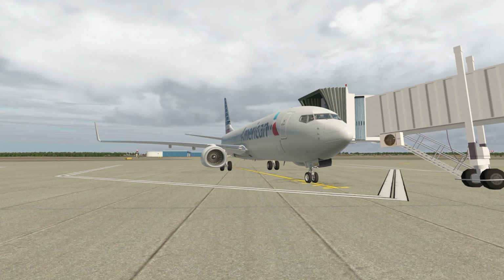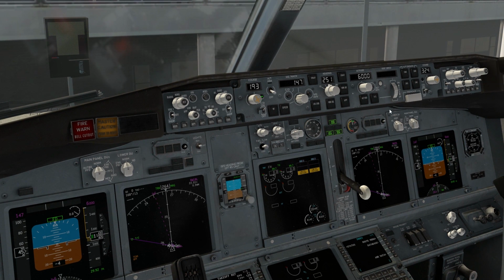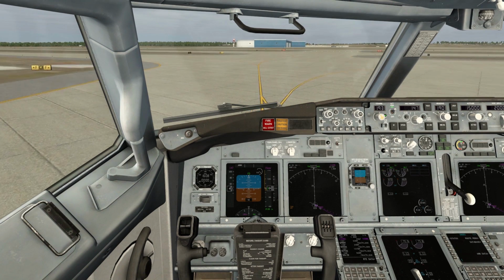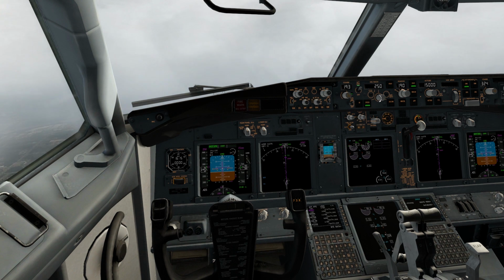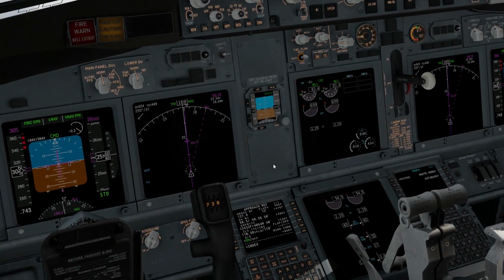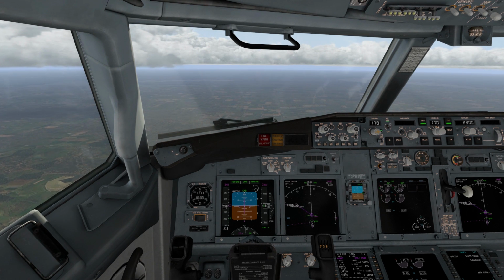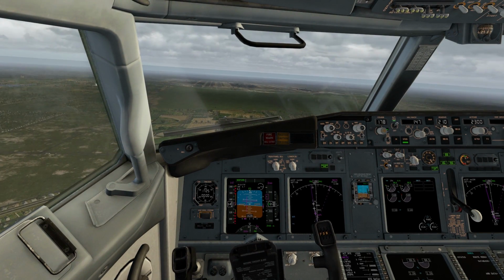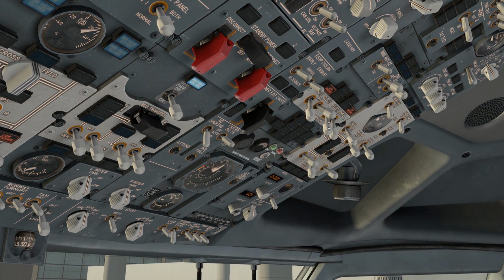X-Plane 11 - Zibo 737 and World Traffic 3!